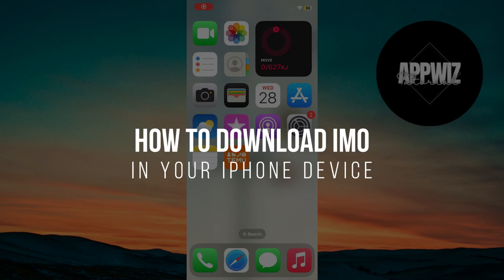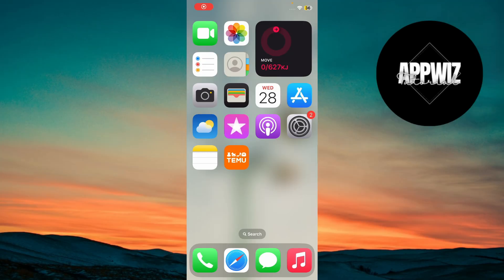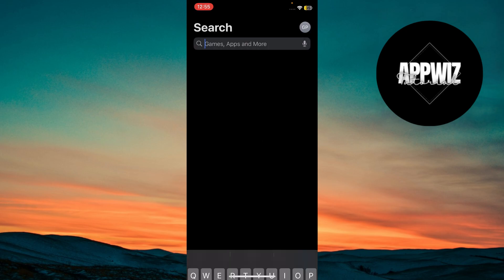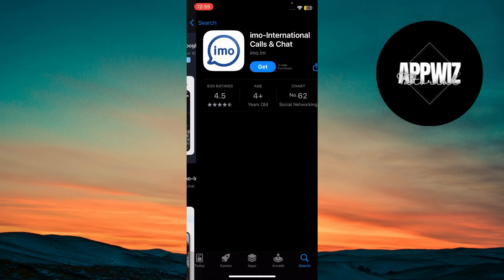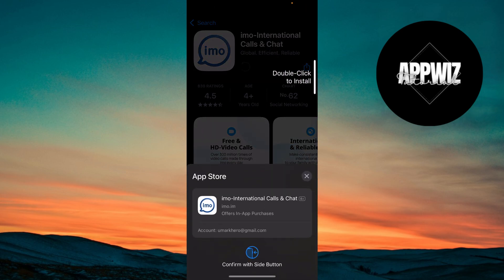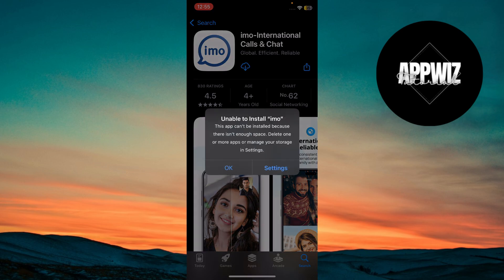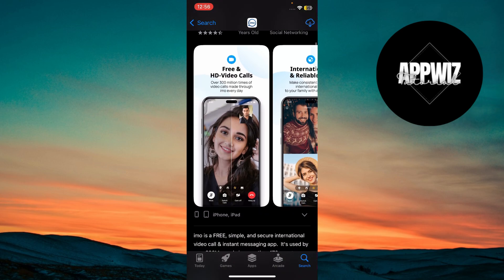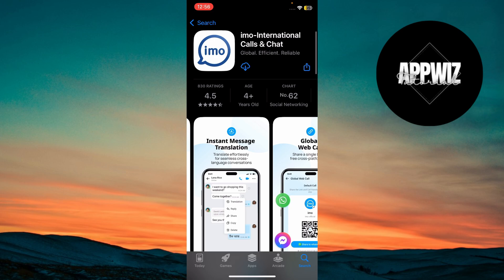How to Download IMO on iPhone (2025 Guide) | Quick Guide to Install IMO App on iOS Devices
Want to use IMO video and chat on your iPhone in 2025? In this quick tutorial, I’ll show you exactly how to download the IMO app from the App Store, install it on your iOS device, and get started with video calls and messaging. Whether you're switching phones or new to IMO, this step-by-step guide will walk you through everything you need.

✳️ What You’ll Learn in This IMO iPhone Install Guide:
📲 How to find the correct IMO app in the Apple App Store
🔐 Permissions you need to allow for IMO to work
📞 How to set up your phone number and start chatting
🎥 Start your first video call or send voice messages
🌐 Tips for using IMO over Wi-Fi or mobile data

✳️ Why Use IMO in 2025?
✳️ Free video and audio calls worldwide
✳️ Lightweight app—perfect for older iPhones
✳️ Easy to set up, even for first-time users
✳️ Secure and fast messaging across platforms

✳️ Anyone new to IMO or using an iPhone for the first time
✳️ Friends and family trying to stay in touch across borders
✳️ Users switching from Android to iPhone
✳️ People looking for a simple, free video chat app

❤️ LIKE this video if this helped you set up IMO
💬 COMMENT if you need help with IMO setup or features!